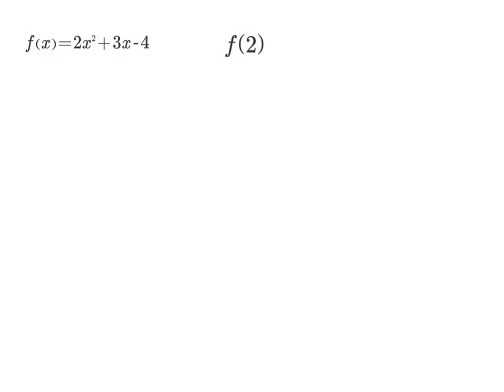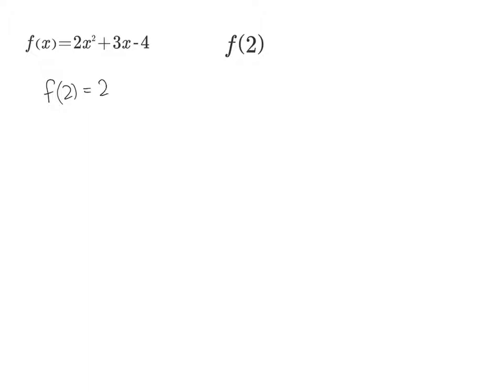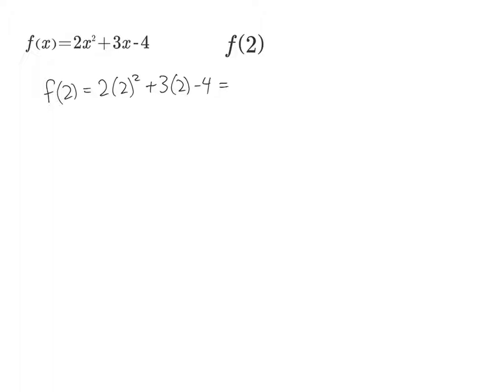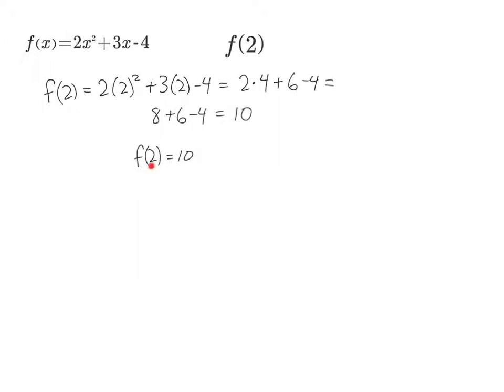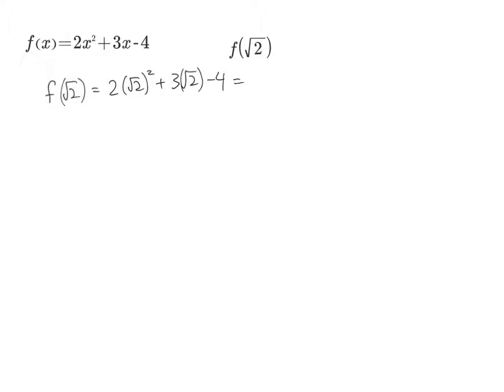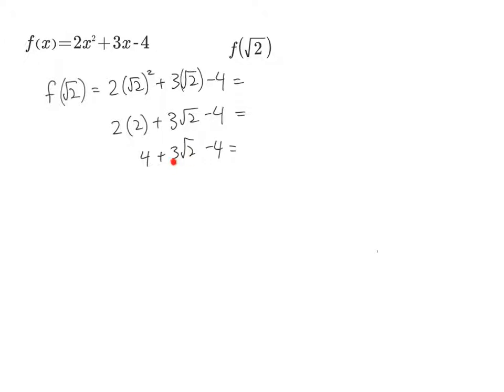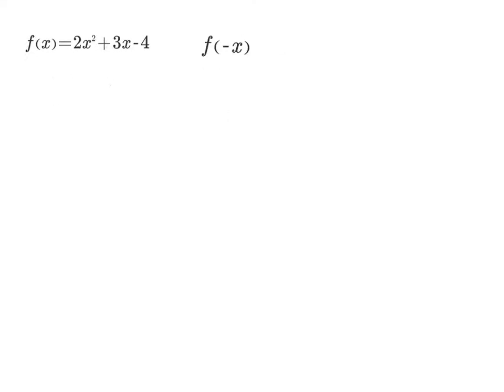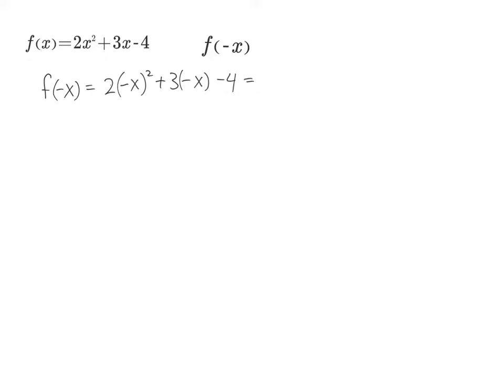Calc 2 1 25